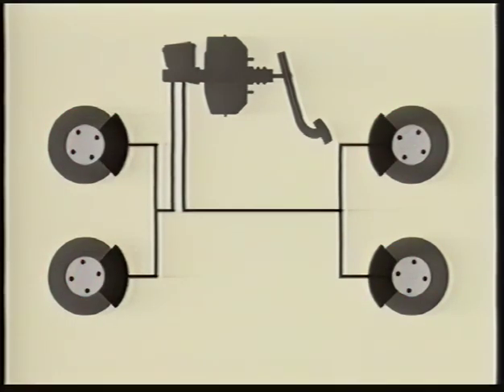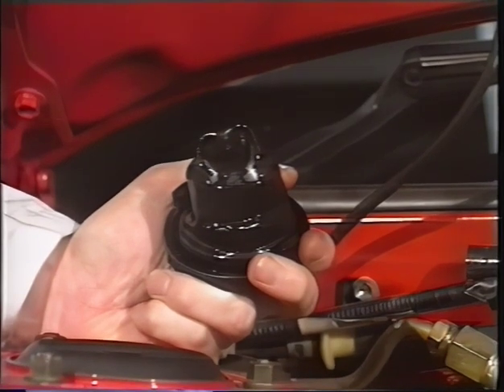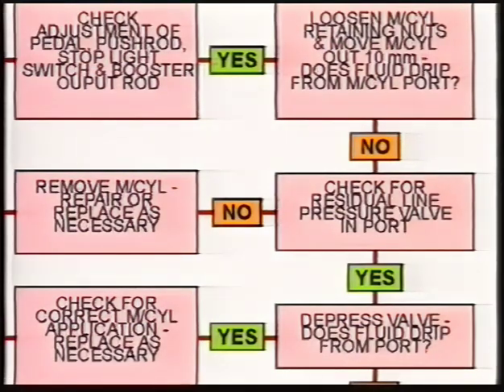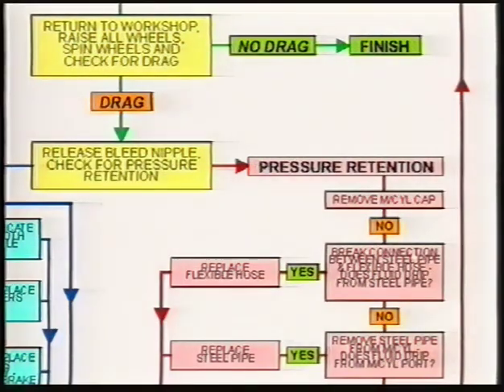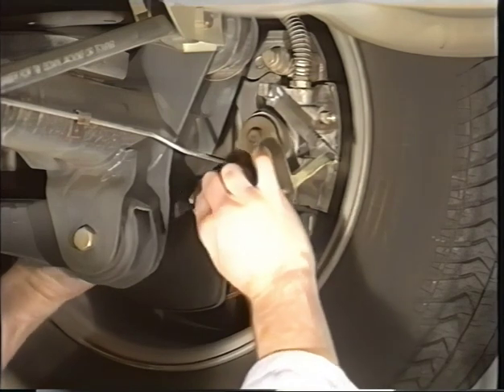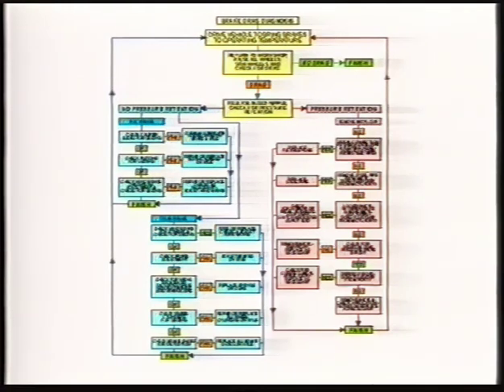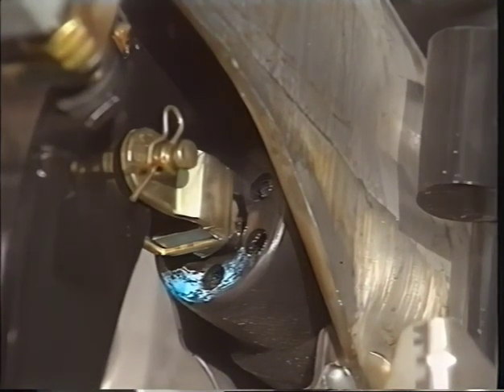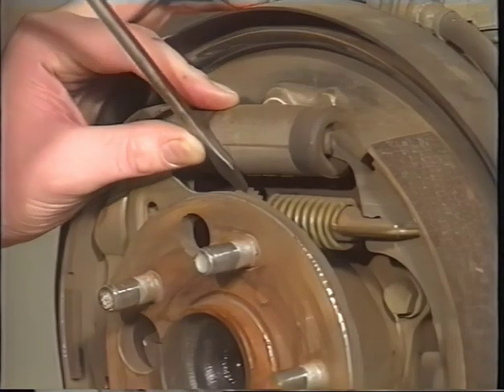5 Brake Drag Diagnosis